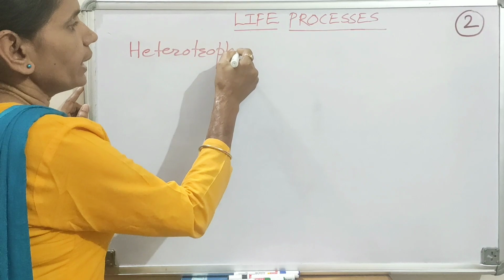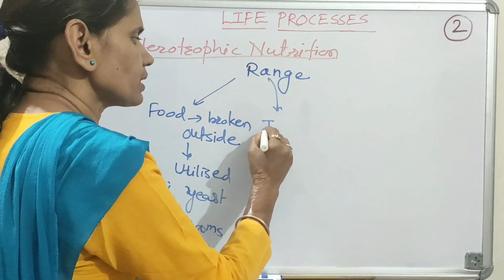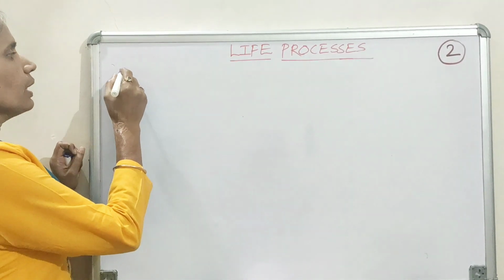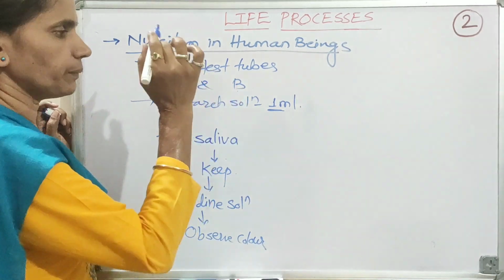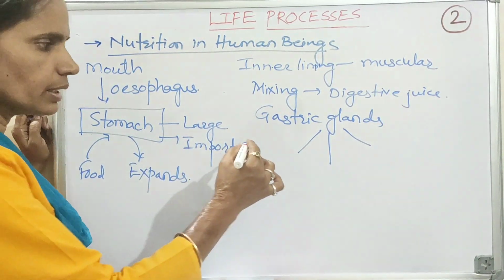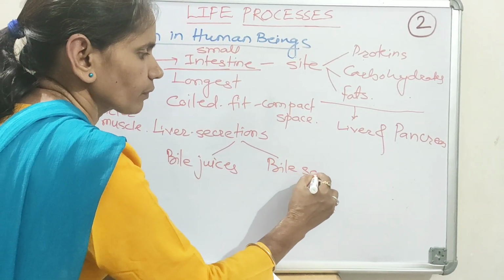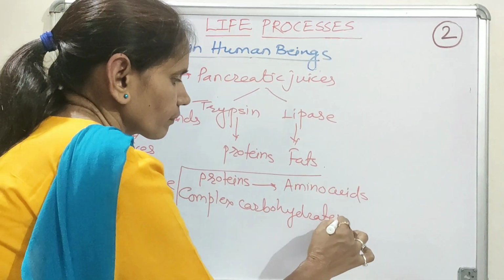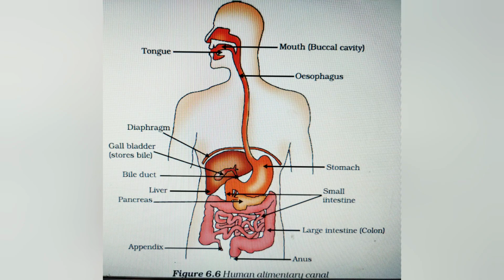#2:- Life processes (10th NCERT)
Hey students!
Back with new conceptual video! 🎥
From your examination point of view, Human body system is an important topic.
So hope you have understood all the concepts. 😇👍

Also our next video will be out soon on my channel - "Bio-learning with Aparna" on sub-topic : "Respiration"..